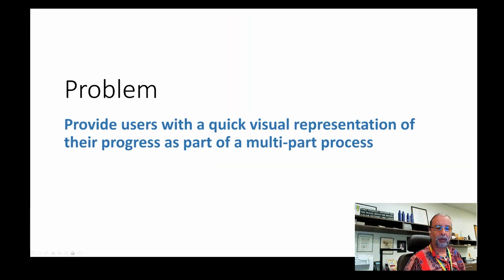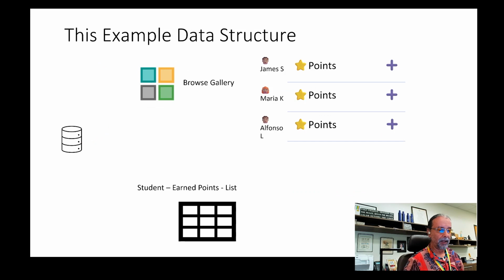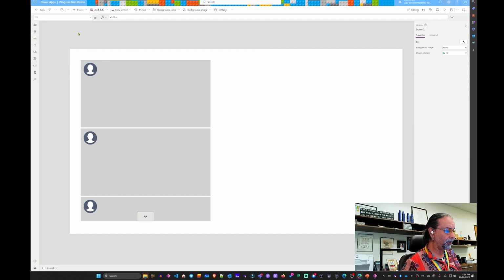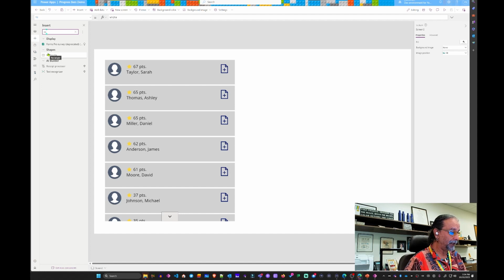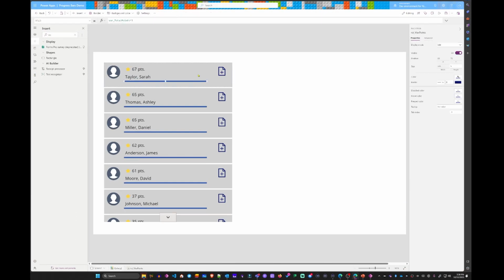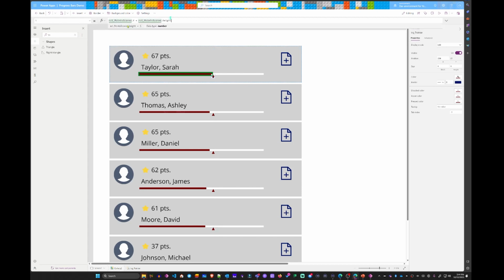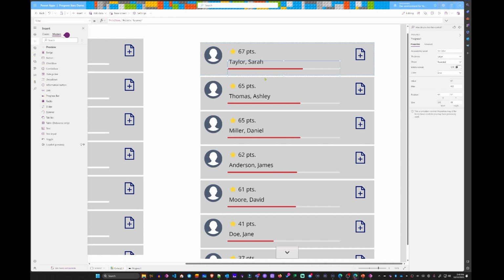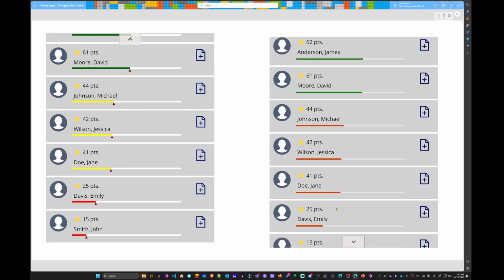Modern Controls vs The Old Way in Power Apps. What you can learn from a progress bar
In this episode I look at one of the Modern Controls in Power Apps, the progress bar and compare it to building one the old way. There are benefits to both, but the old way build offers so many learning opportunities including conditionals, relative positioning and dynamic sizing. If you are offering training, a progress bar build can offer a bunch of learning opportunities.